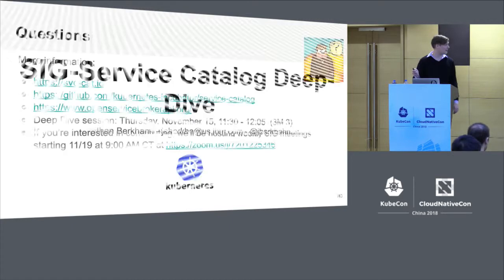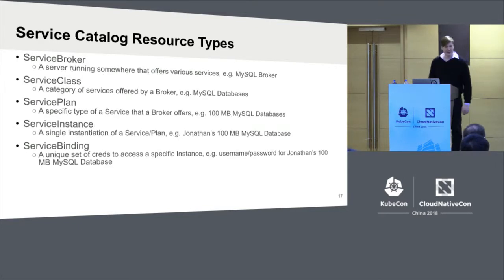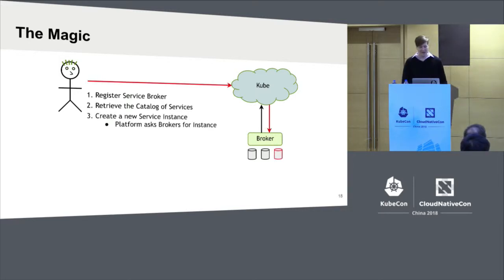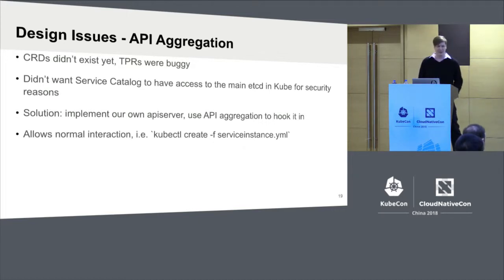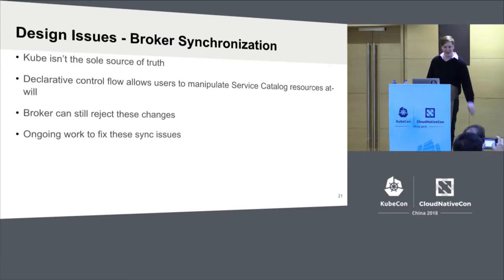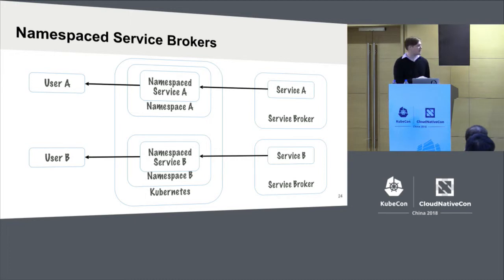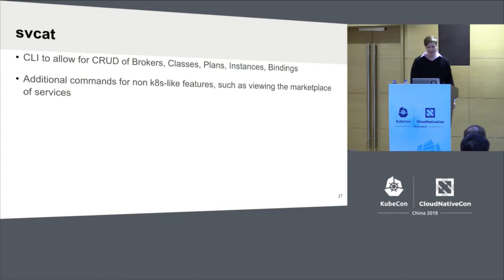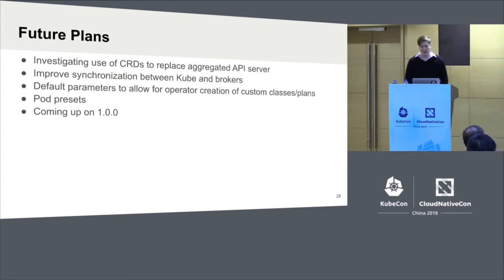Deep Dive: SIG Service Catalog - Doug Davis & Jonathan Berkhahn, IBM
Join us for a deep dive into how the Kubernetes Service Catalog works under the covers. Starting with a quick overview of Service Catalog and some of the challenges we faced while bridging the different processing models between Kubernetes and the Open Service Broker API, we will then look at more advanced scenarios and new features from the perspective of cluster operators, application developers and helm chart authors. You’ll come away with a solid understanding of how Service Catalog works and recommended workflows and practices for using it. Finally we would love for anyone considering contributing to stop by and get an introduction to all the parts of Service Catalog, meet the maintainers and learn how to become a contributor!